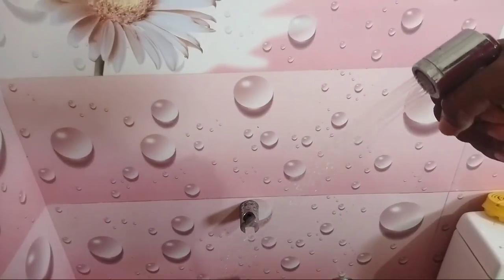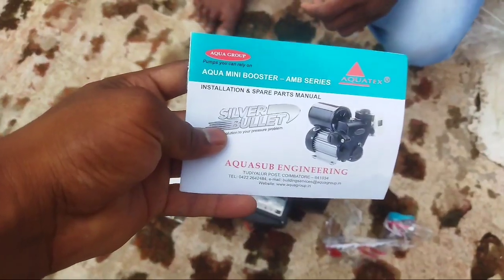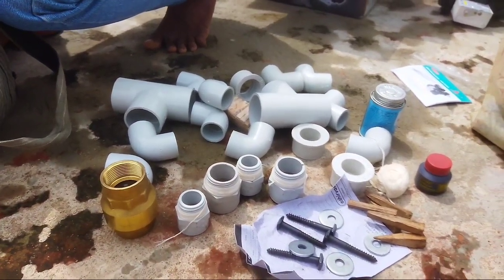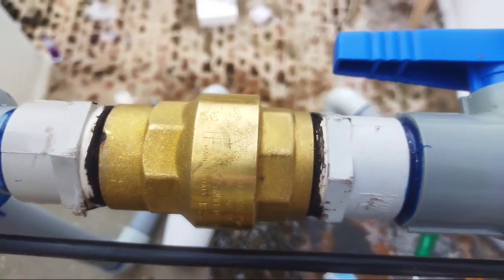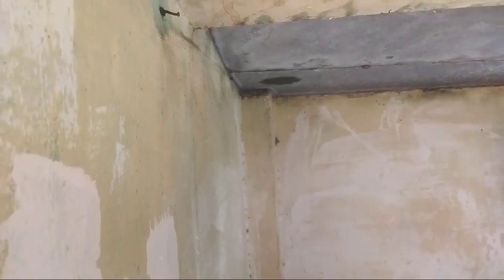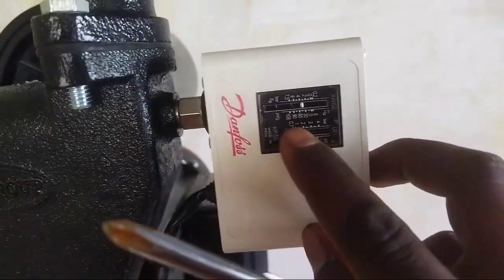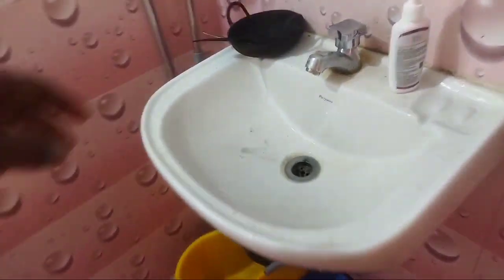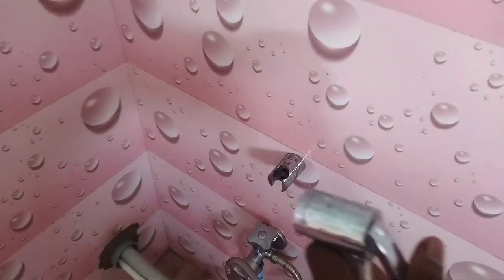BEST SOLUTION | YOUR LOW PRESSURE | BATHROOM | mini booster pump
pressure pump installation
pressure pump fitting
pressure pump fixing
booster pump installation
low cost pressure pumps,#
# pressure pupms#
iow pressure bath room
pressure pump installation
full installation video